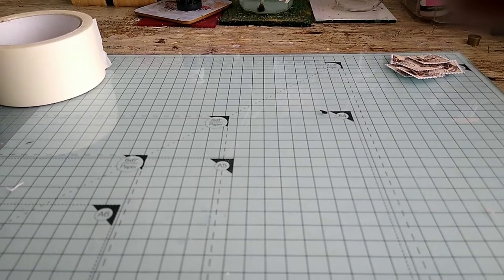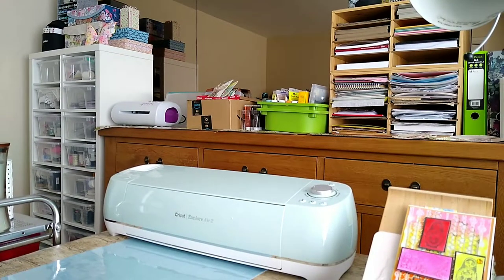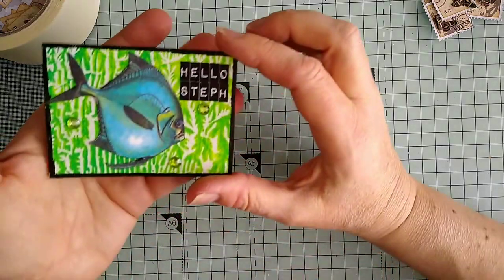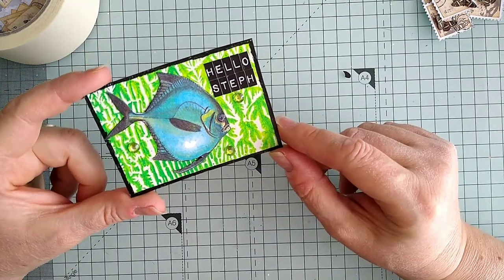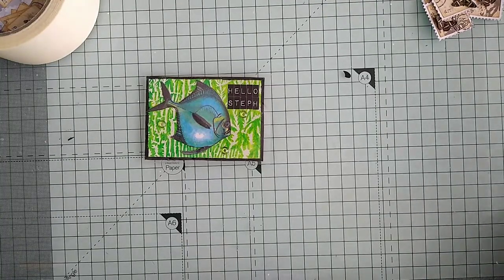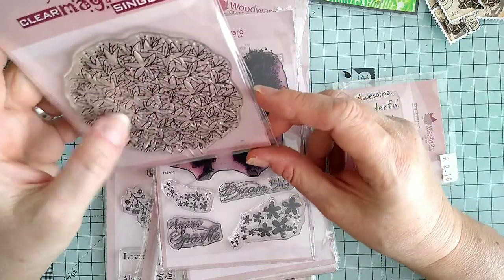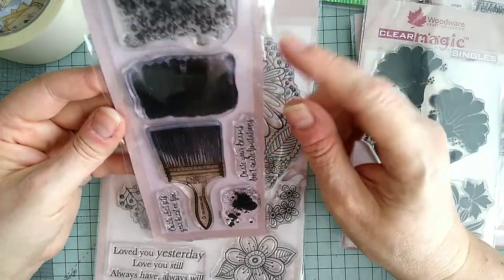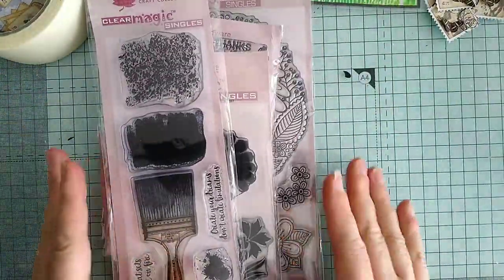A very special ATC swap from Mr Doodle.....plus a destash and a tidy up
Lovely ATC from the very crafty Mr Doodle. Thank you very much, I love it 💗